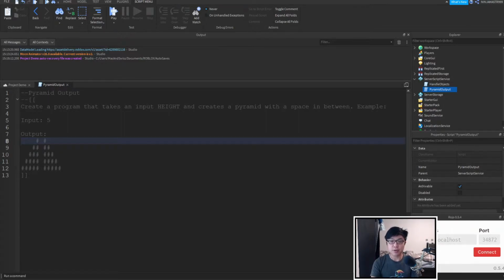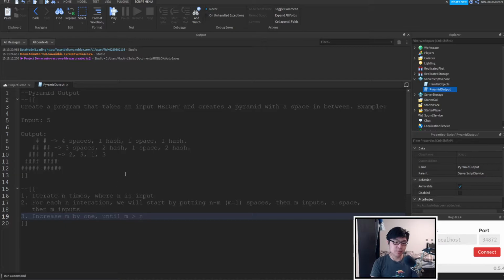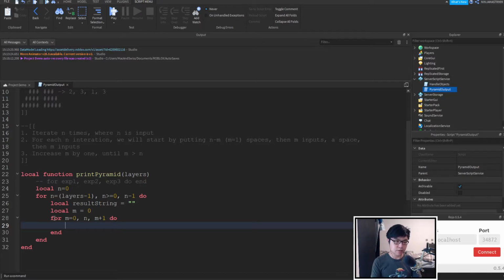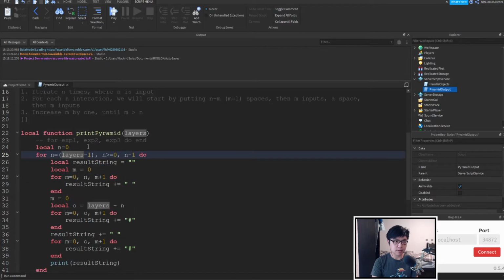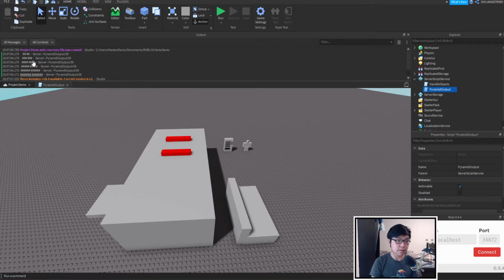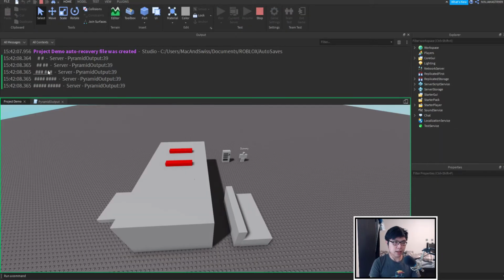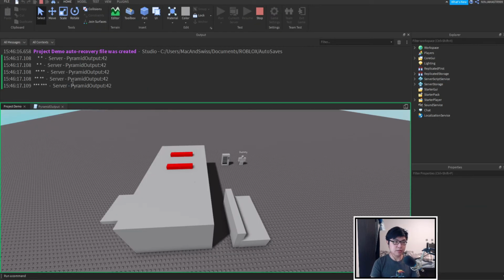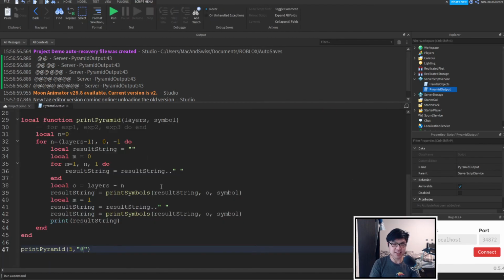CheekyVisual's Coding Challenge - Pyramid Text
Hey everyone! In today's video, I wanted to give some insight into how I personally tackle programming challenges. Scripting on Roblox tends to be a black box of magic to a lot of people, so I want to shine some light. This type of content isn't for everyone, but I highly encourage you to check out the challenge yourself and compare your answers with mine at the end!